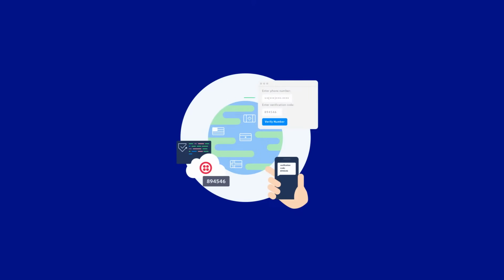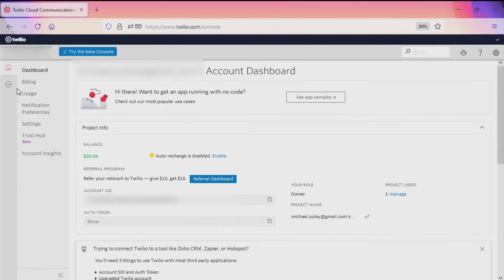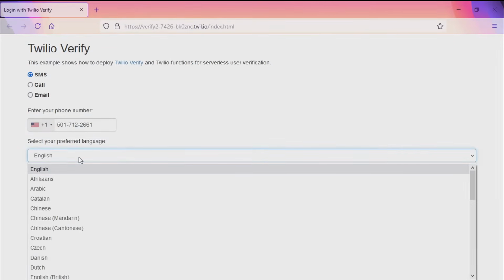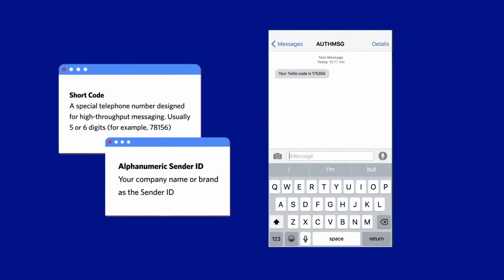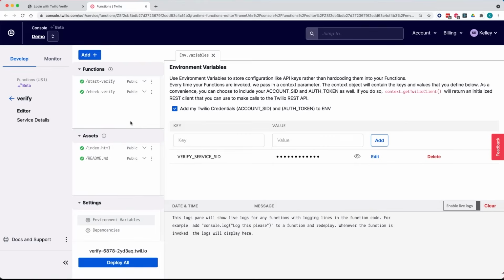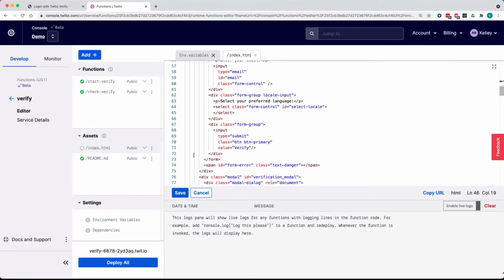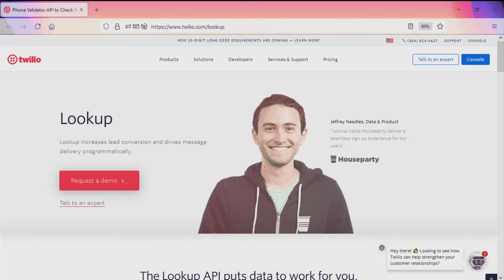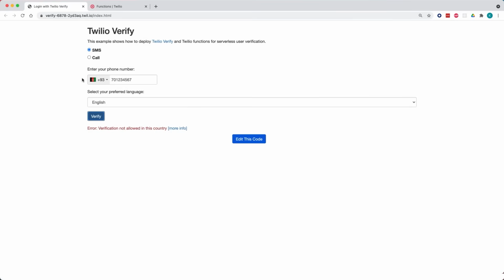Getting started with Twilio Verify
One-time passcodes (OTP) are a simple and effective way to verify someone's phone number or email at sign up. Twilio's Verify API is a purpose built solution for sending one-time passcodes with SMS, voice, email, authenticator apps, and more.

It's also really easy to get started with using the Code Exchange Quick Deploy quickstart for Verify Follow along and you'll be up and running verifying your applications users.

Sign up for a free Twilio API key and get $10 in promo credit

Check out the Related Links section of this description for more information on Twilio Verify.

=== TIMESTAMPS ===

0:00 Intro
0:20 Why use one-time passcodes?
0:34 What is Twilio Verify?
1:02 Promo code for free credit!
1:09 Setting up your Twilio Verify Service
1:39 Building an OTP application
2:43 Sending an SMS one-time passcode
3:28 Editing the quick deploy project
5:08 Testing the changes
5:28 Using Lookup API to check phone numbers
6:28 What we just built